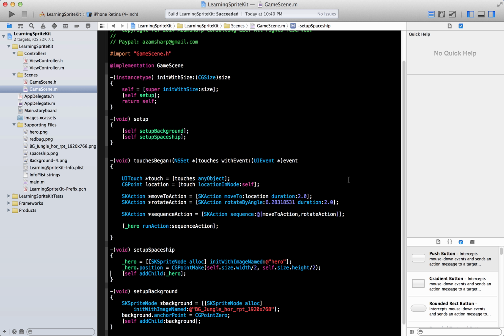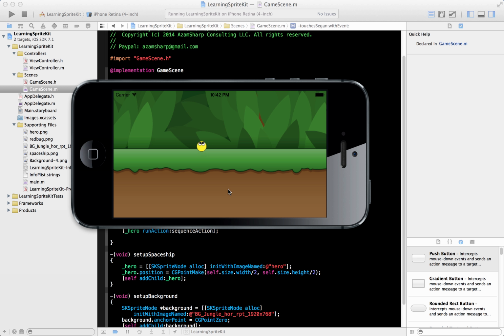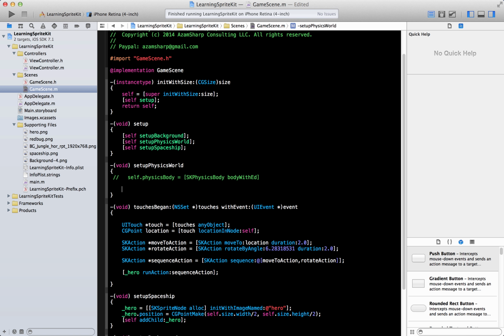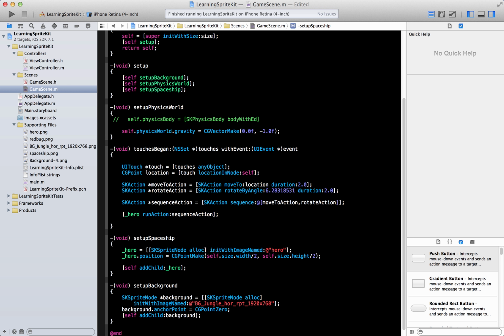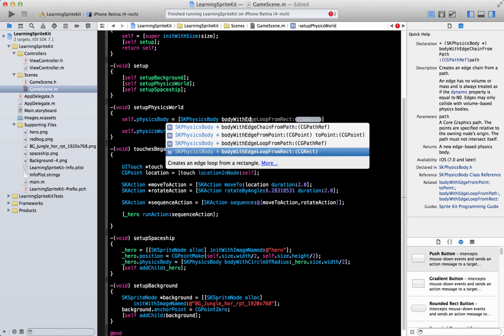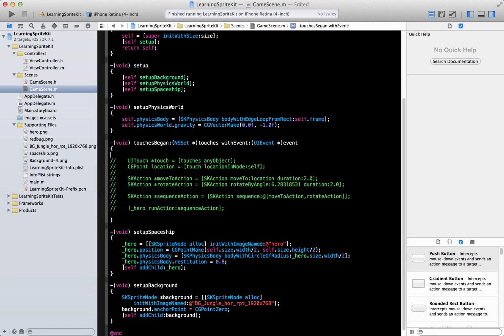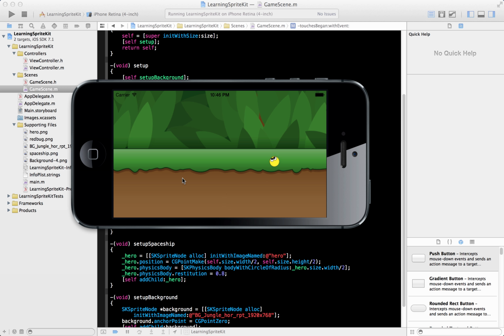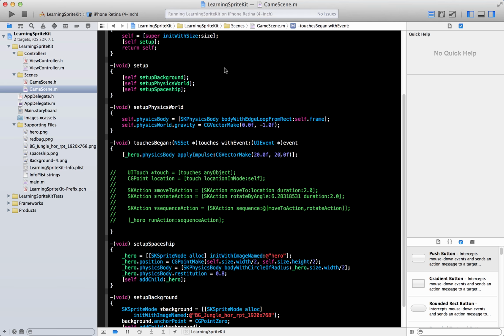Developing iPhone Games Using SpriteKit Part 3 (Enabling Physics)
In this screencast Mohammad Azam will demonstrate how to enable physics in SpriteKit framework. Azam will also introduce impulse forces which can be applied to Sprites.